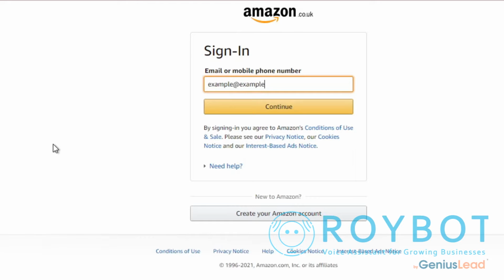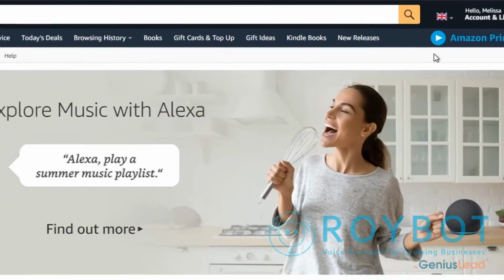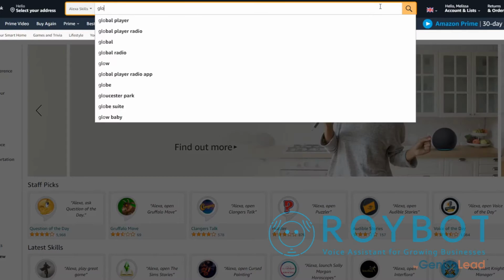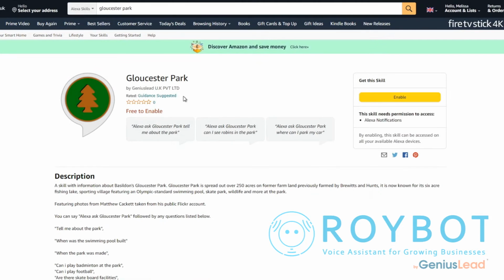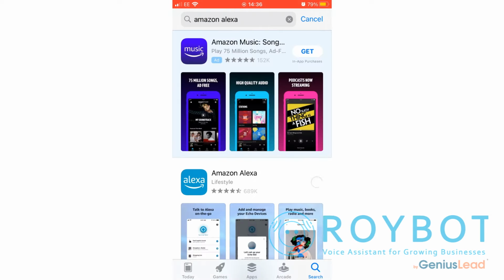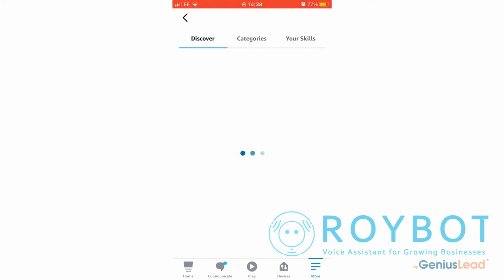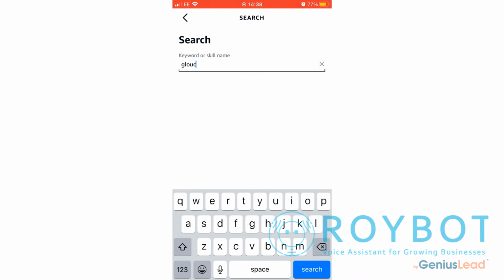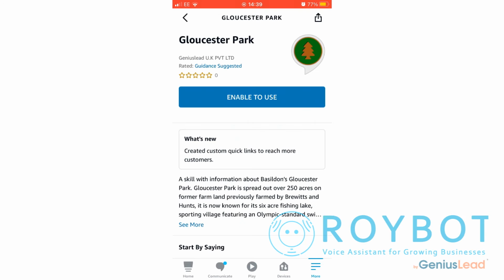How to Enable a Custom Skill on Amazon Alexa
We here at Roybot design and create Amazon Alexa Skills that are tailored to meet your requirements. In this video, we explain how you can enable our Skills quickly and easily in three different ways.